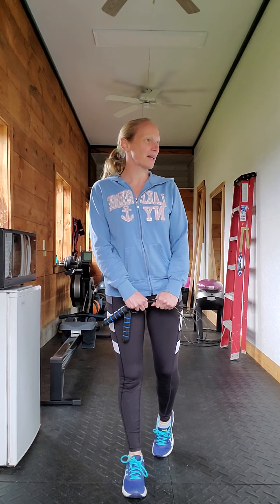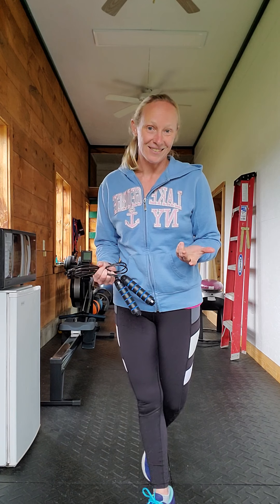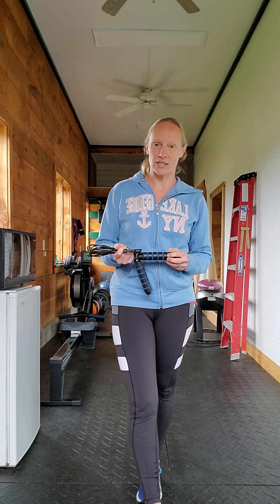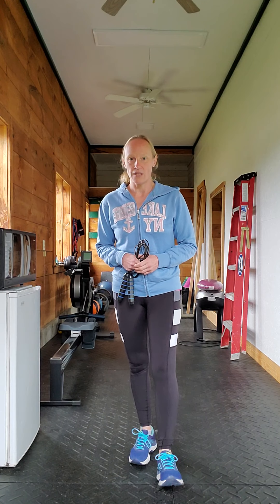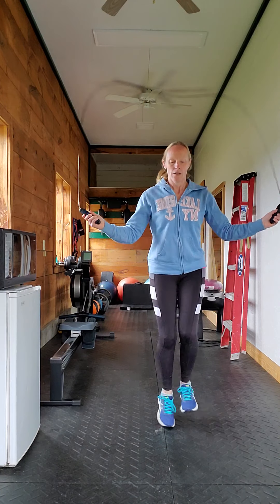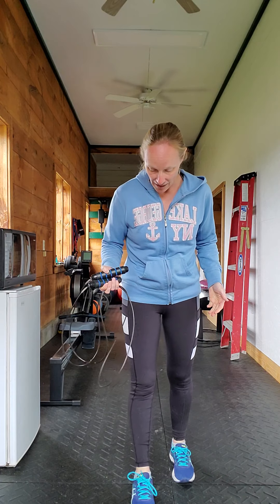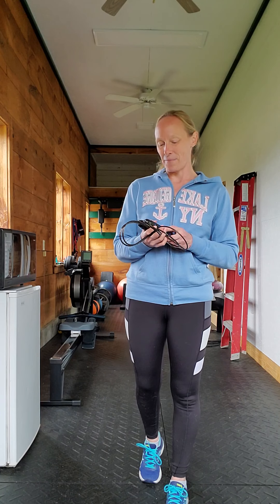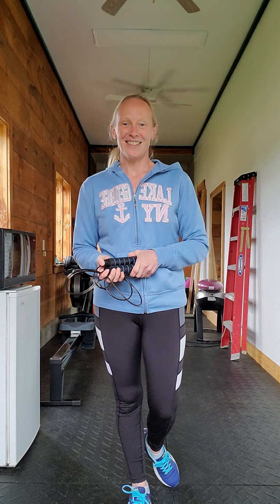My personal warm up